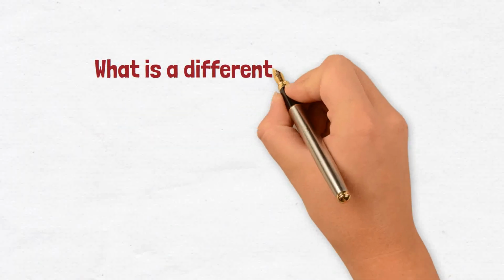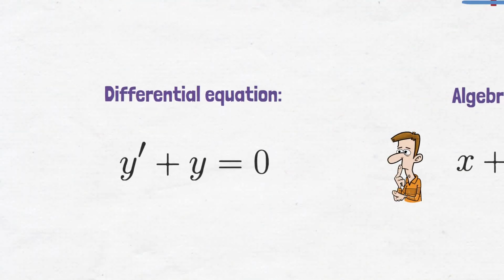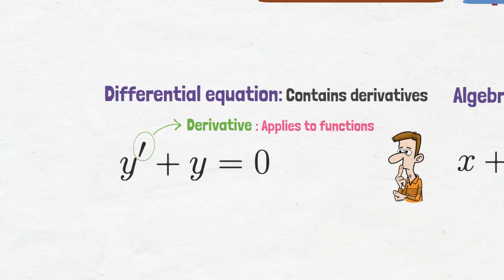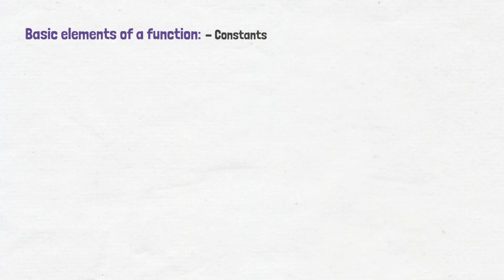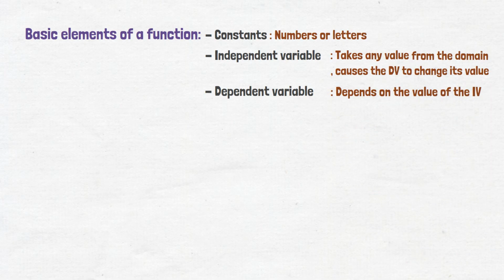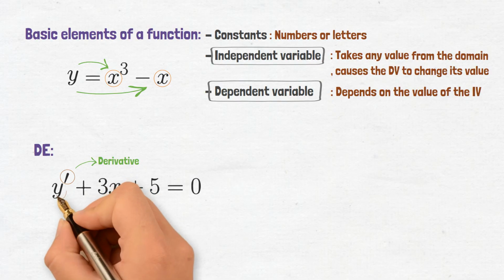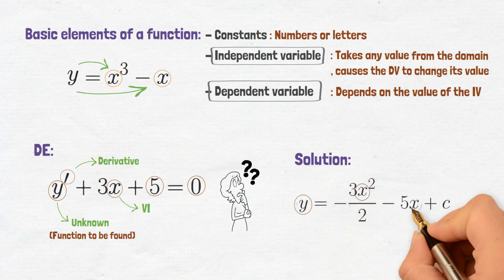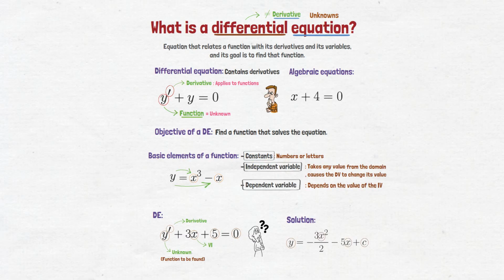Lesson 1: What is a Differential Equation? | Differential Equations Course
Welcome to the first lesson of our Differential Equations Course. In this video, you will discover:
• What a differential equation is and how it differs from an algebraic equation.
• Why derivatives are essential for understanding and solving this type of equation.
• Key concepts such as independent variables, dependent variables, and constants.
• The main goal of differential equations and their application in real-world problems.

Outline
📖 Definition of differential equations
🔍 Differences between algebraic and differential equations
💡 The concept of derivatives and their importance
⚙️ Independent variables, dependent variables, and constants
🎯 The goal of differential equations

Do you have any questions or concerns?